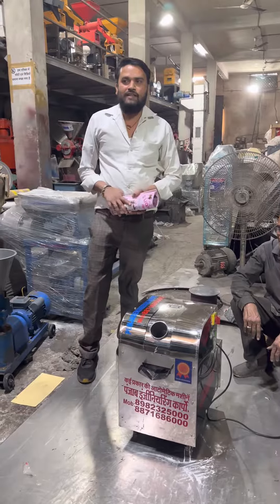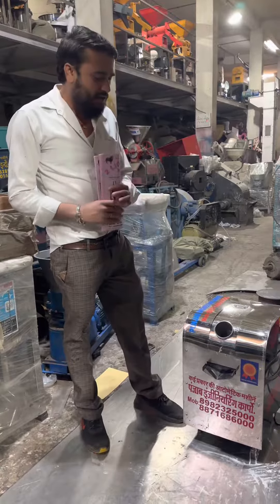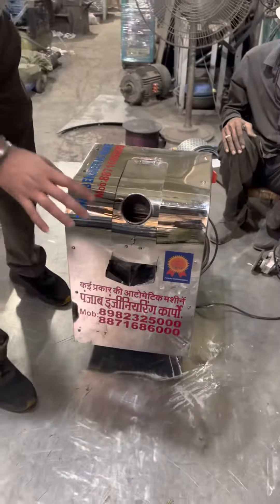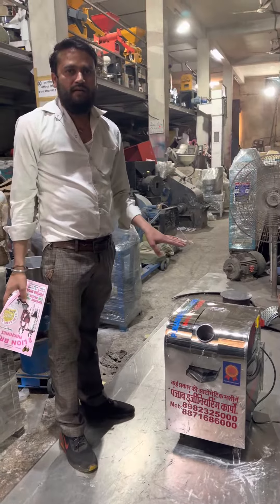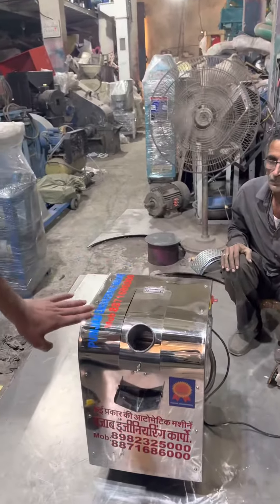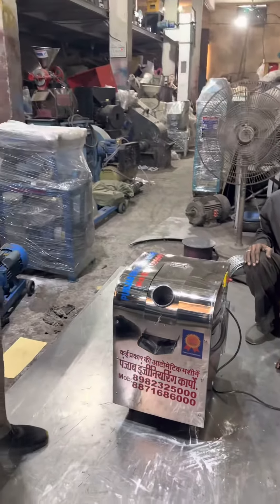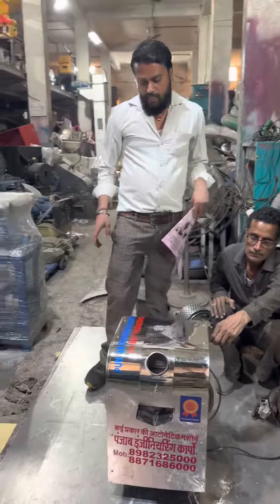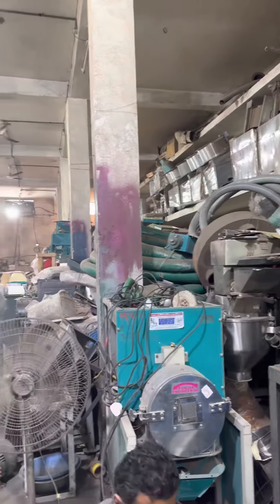SS heavy duty ganna juice machine 📲☎️📞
PUNJAB ENGINEERING CORPORATION INDORE

S.Japleen Singh - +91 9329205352 , 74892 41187 ,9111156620 ,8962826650 , 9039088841 ,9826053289 ,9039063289 , 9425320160 ,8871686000 ,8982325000 ,
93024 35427 ,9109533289 ,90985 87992 ,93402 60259 ,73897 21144 ,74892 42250
Landlines- 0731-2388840 ,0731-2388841 , 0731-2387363 ,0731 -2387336 ,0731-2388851

Punjab Engineering Corporation
Established in the year 1963, Punjab Engineering Corporation  is one of the leading manufacturers, exporters, suppliers and servicemen providers 🇮🇳 🇬🇧 🇧🇹🇨🇩🇧🇩🇳🇵🇦🇺🇵🇰🇸🇦 of a wide range of pulverized machines, ball grinding for mill, steel ribbons blender, spice grinding mill, industrial ribbon blender, etc., that are fabricated f rom high grade iron plates and angles as per the client’s requirements. Our range is durable and is designed for grinding spices, grains, herbs, chemicals and others. We also provide various plants such as pulverized plant, dolomite plant, lime stone plant, chemical grinding mixing machine plant, jaw crusher plant, sieving machine plant, ball grinding mill machine plant, steel ribbon blender plant, spice grinding mill plant, industrial ribbon blender plant, etc.

We have a well experienced team for fabricating and promoting our range in the wide competitive market. As a client centric organization we always try to make our range as per the clients demand. It is all due to this that we are known as top choice of our clients.

Owing to the guidance of our mentor S.Birinder Singh Khalsa , S.Manvinder Singh Khalsa , S.Mohinder Singh , S.Tejpartap Singh , S.Sanjambir Singh we have carved a niche in the wide competitive market. Presently we are capable of facing the competitions of industry.

Address- Office-: OFFICE -: 26, GURU TEG BAHADUR STADIUM, RAJ MOHALLA, DHAR ROAD, INDORE-452002 (M.P.)

Factory 1 (Unit-1) -: 251/1, 251/2 INDIRA NAGAR WALI GALI, LABERIA BHERU, DHAR ROAD, INDORE-452002 (M.P.)

 Factory 2 (Unit-2) -: 144/2, G.N.T. MARKET, DHAR ROAD, INDORE-452002 (M.P.)

Factory 3 (Unit-3) 137/1, G.N.T. MARKET DHAR ROAD, INDORE-452002

Factory 4 (Unit-4) A.K.V.N.-3, INDUSTRIAL AREA, VILLAGE KALASURA, BETMA, INDORE-453001 (M.P.)

Factory 5 (Unit-5)-: E-35 , PHASE-7 INDUSTRIAL AREA, Mohali (Punjab)

Factory 6 (Unit-6) -: D-71, PHASE-5, INDUSTRIAL AREA, S.A.S. NAGAR, Mohali (Punjab)

Factory 7 (Unit-7) -: GURKIRPA INDUSTRIES D-139, Phase -7, Indl. Area S.A.S. Nagar Mohali (Near Chandigarh)-160055

Factory 8 (Unit-8)-:  C-42, Phase 2, Sector 58, Sahibzada Ajit  Singh Nagar, Punjab

©️ All Copyrights Reserved : PUNJAB ENJENEERING CORPORATION INDORE

Punjab Engireeing corporation are the products it deals in:

All types grinding machine
Pulverizing Machines
Impact Pulverizer Machines
Spices Grinding Pulverizer Machine
Micro Pulverizer Machines
Besan Plant Impact Pulverizer Machines
Heavy Duty Double Shaft Grinder Pulverizer Machine
Heavy Duty Steel Body Besan Pulverizer Machine
Heavy Duty Impact Pulverizing Machine
Heavy Duty Re-Rolling Impact Pulverizer Machine
Milling Machines
Ball Milling Machine
Hammer Milling Machine
Roller Milling Machine
Food Processing Machines
Dalia Making Machine
Namkeen Making Machine
Potato Chips Making Machine
Mawa Machine
Cake Mixing Machine
Namkeen Hydro Dryer
Potato Peeling Machine
Heavy Duty
Toaster Cutter Machine
Papaya Chips Cutting Machine
Heavy Duty Potato Peeling Machine
Heavy Duty Grinder Dal Machine
Supari Chips Cutting Machine
Salad Chips Cutting Machine
Maida Grinding Machine
Heavy Duty Maida Mixer Machine
Mawa Mithi Sev Machine
Peanut Tilli Roster Machine
Jeera Souf Ajwain Munsh Cutter Machine
Heavy Duty Chips Cutting Machine
Heavy Duty Pista Chips Cutter Machine
Papaya Cherry Cutting Machine
Heavy Duty Mini Micro Grinder Machine
Heavy Duty Supari Cutter Machine